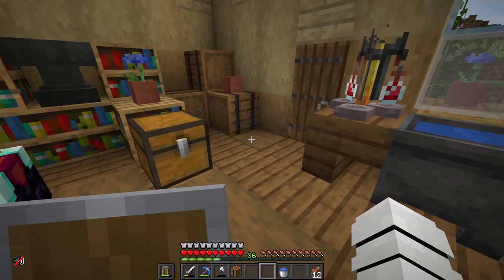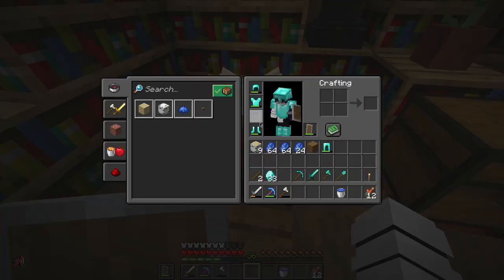Rolling in honeycombs! | Ep 3 | Choruscraft s2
In this episode of choruscraft s2 I make a honeycomb farm and I make more progress on the surroundings of my base!

Pc Specs:
Gpu: Gt 1030
Cpu: Ryzen 5 3600
Motherboard: Msi b450 tomahawk max II
Mouse: Logitech g502